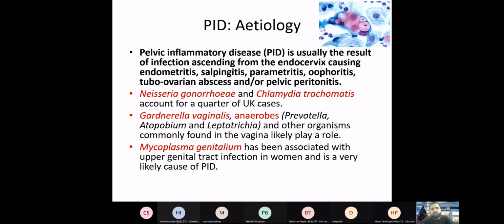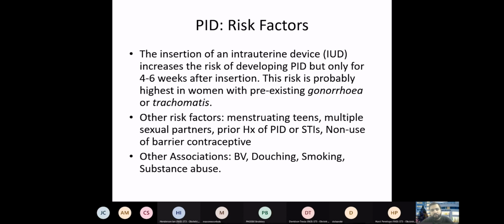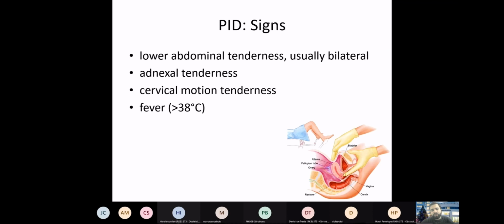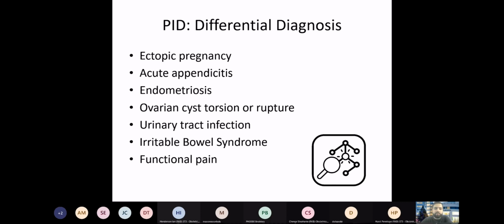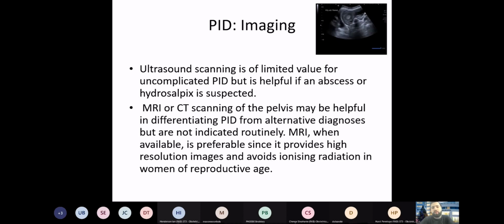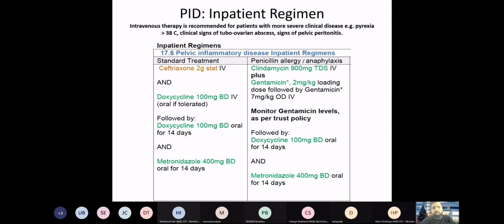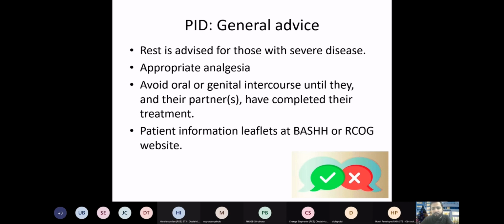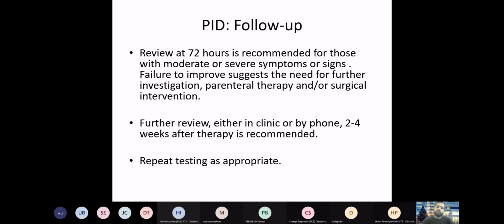Pelvic Inflammatory Disease (PID) - Gynaecology Departmental Teaching Lecture by Dr. Bahadur Qureshi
15 minute lecture on Pelvic Inflammatory Disease, a common Gynaecology/ Sexual Health problem. Covers all important aspects of the topic.